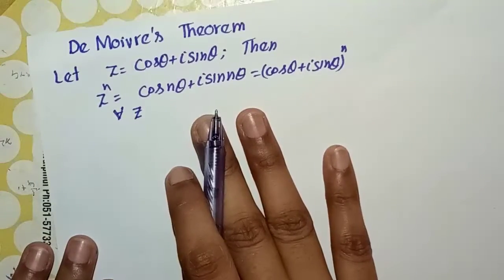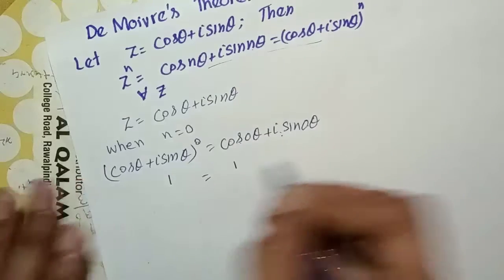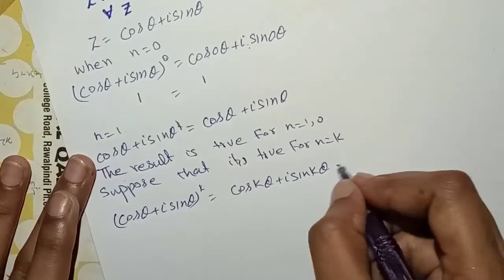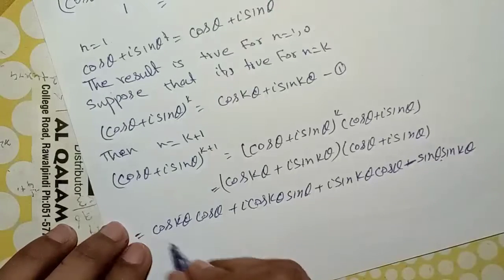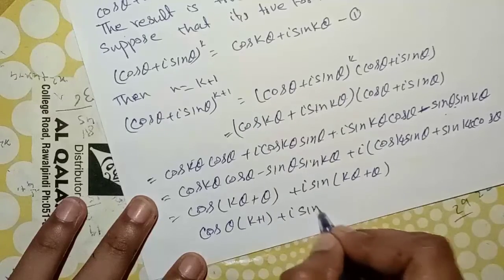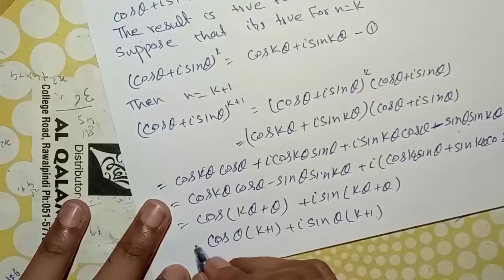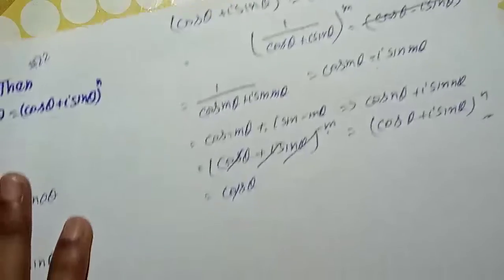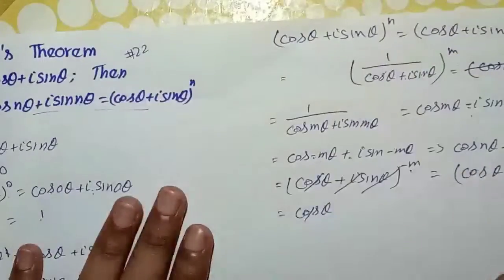Proof De Movres theorem Exercise#1.2 mathematical induction in Urdu and Hindi